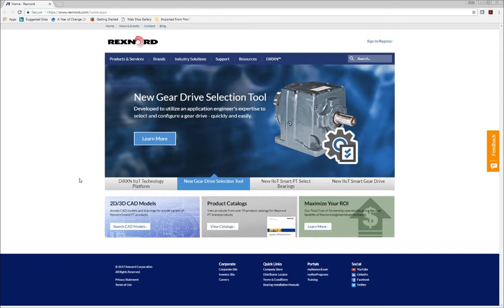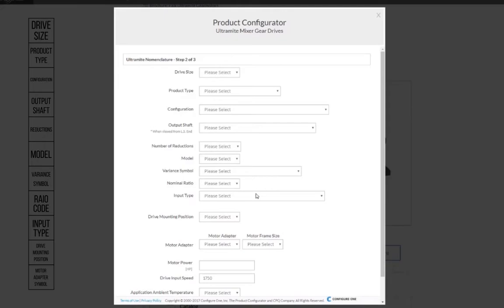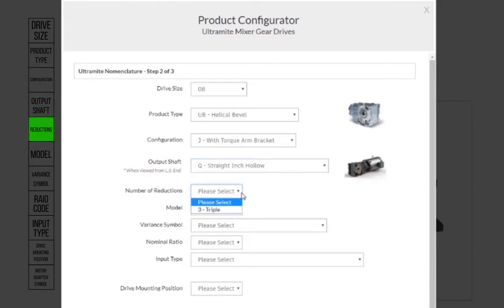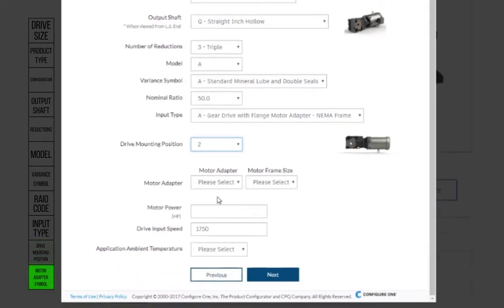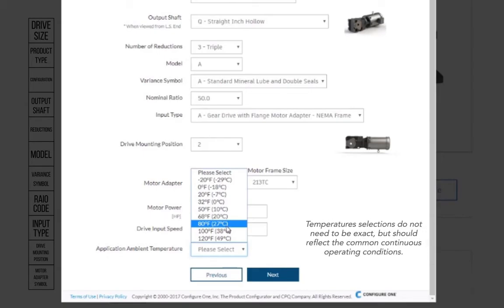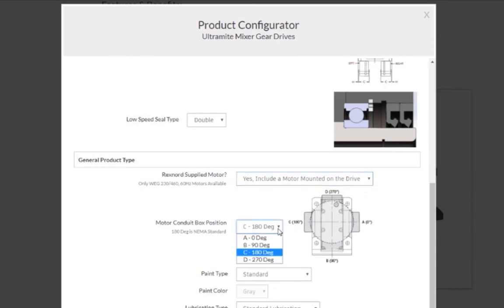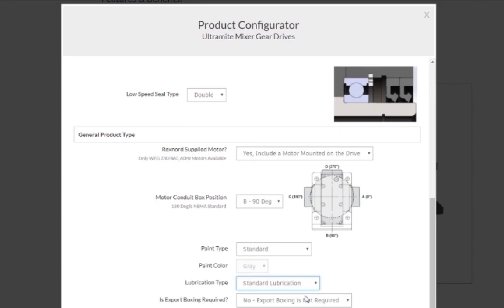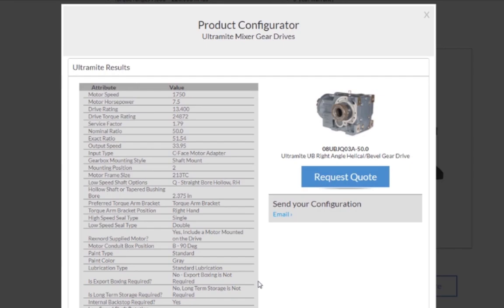Rexnord's Gear Drive Configuration Tool - Nomenclature Option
In this video, learn how to quickly and easily re-order a Rexnord brand gear drive with Rexnord's online Gear Drive Configuration Tool. Simply enter your gear drive's nomenclature into the tool to expedite the re-order process.